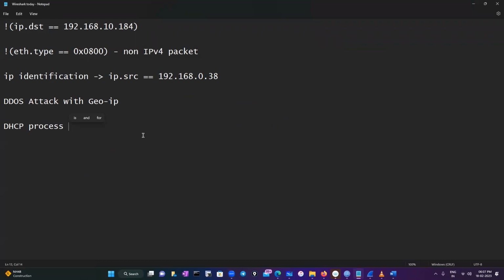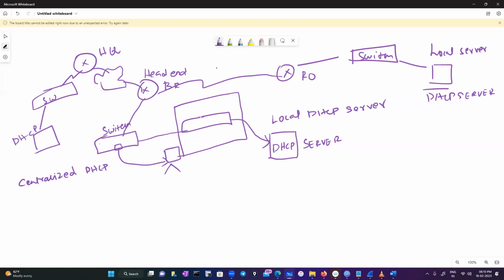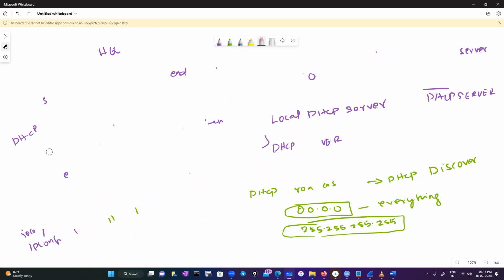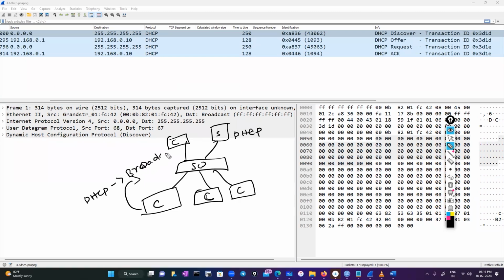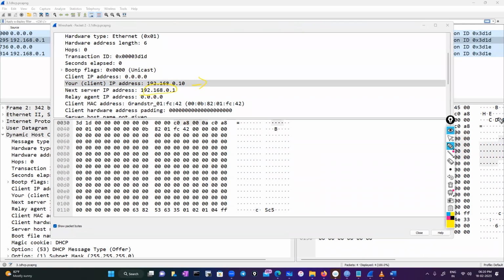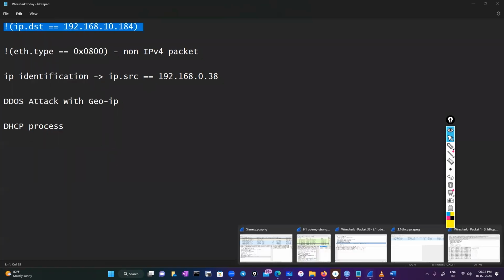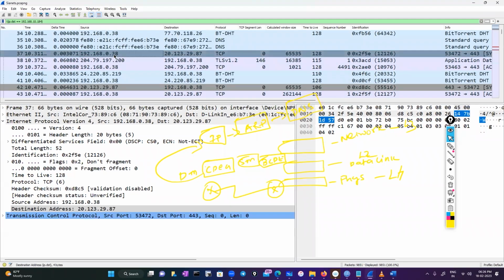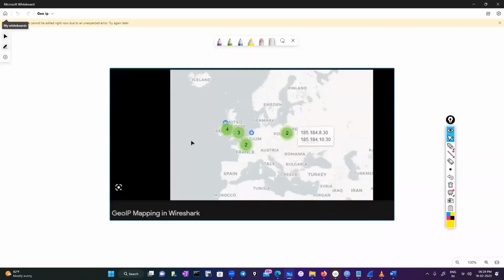Wireshark Basic to Advanced Class | Part 3 | WIreshark Tutorial